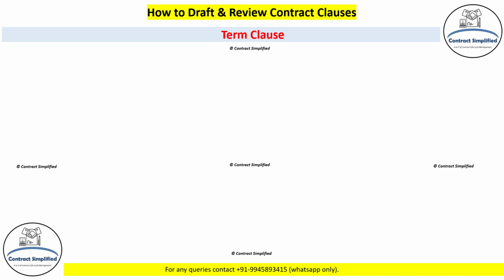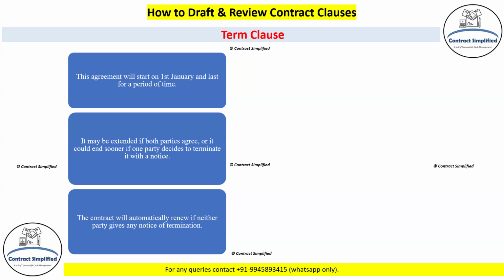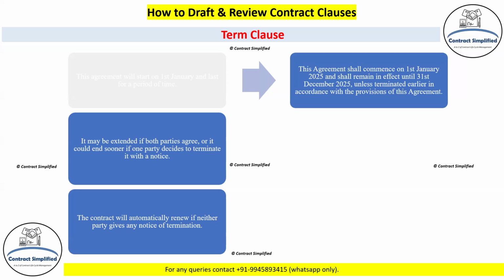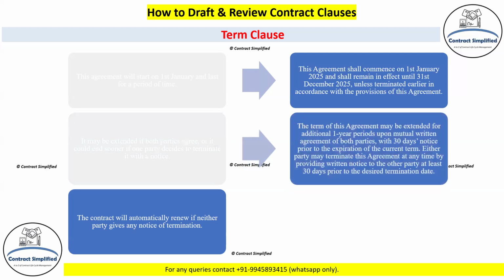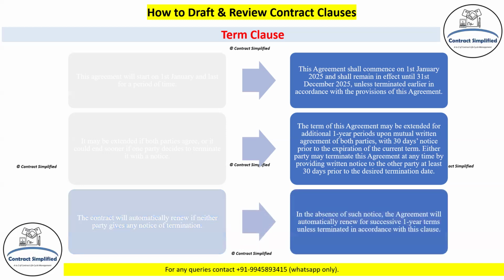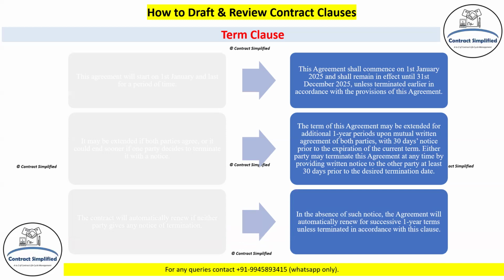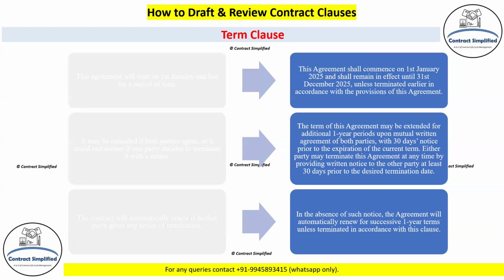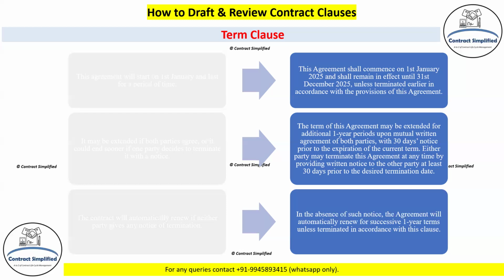How to Draft and Review a Term Clause in Contracts | Contract Drafting | Redlining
Understanding the Term Clause is essential for any contract. In this video, we simplify the process of drafting and reviewing a term clause to ensure clarity, compliance, and legal effectiveness. Whether you're a legal professional, business owner, or contract enthusiast, this guide will help you master contract terms with confidence.

📌 Topics Covered:
✔ What is a Term Clause?
✔ How to Draft an Effective Term Clause
✔ Key Points to Review in a Term Clause